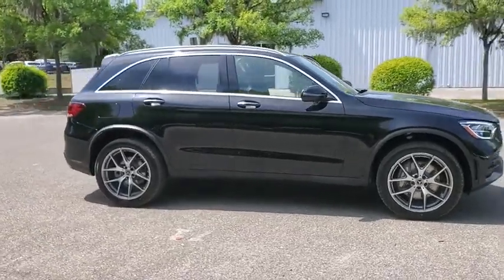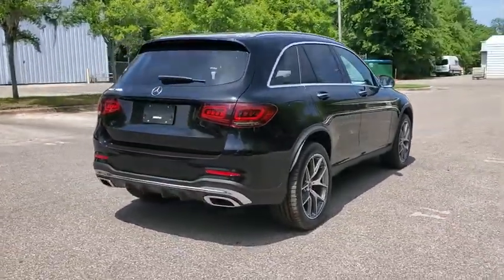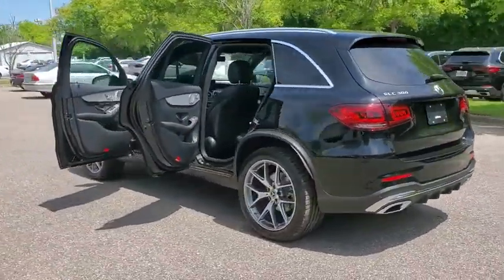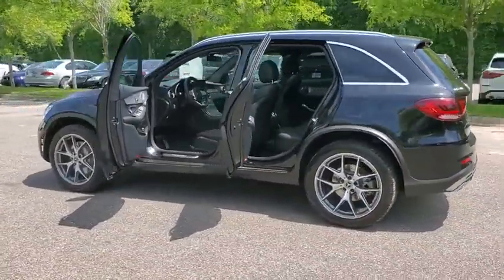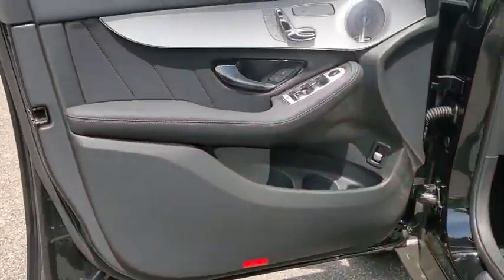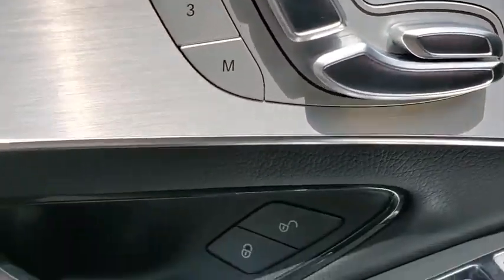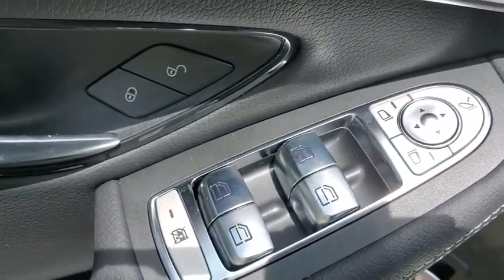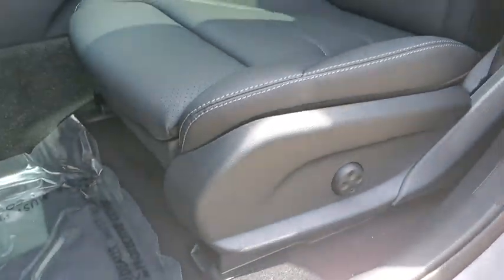2020 Mercedes-Benz GLC Tallahassee, Panama City, Marianna, Valdosta, GA, Midway, FL LF797370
New 2020 Mercedes-Benz GLC available in Tallahassee, Florida at Capital Mercedes of Tallahassee. Servicing the Panama City, Marianna, Valdosta, GA, Midway, FL area.
2020 Mercedes-Benz GLC GLC 300 - Stock#: LF797370 - VIN#: W1N0G8DB4LF797370

Capital Mercedes of Tallahassee
3705 W. Tennessee St.

2020 Mercedes-Benz GLC GLC 300 22/29 City/Highway MPG